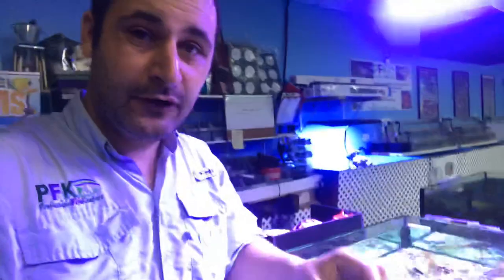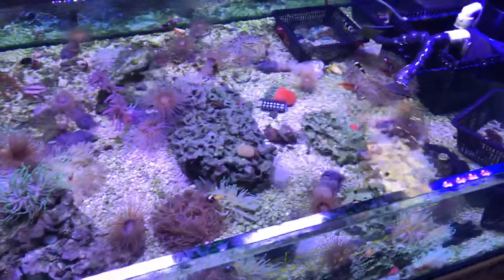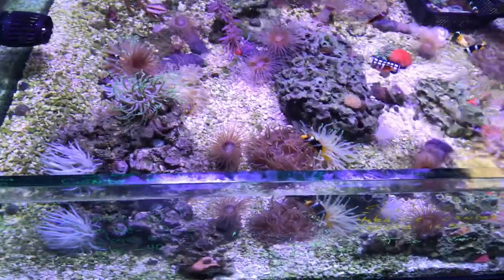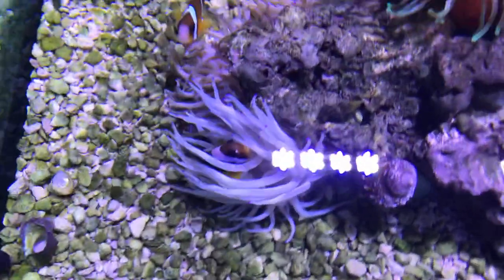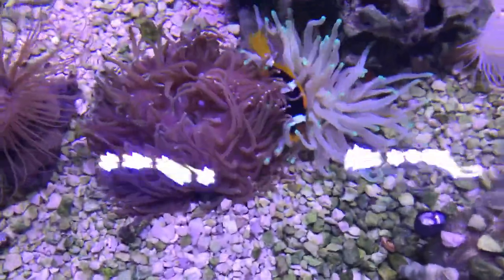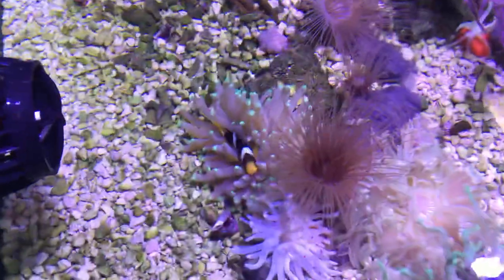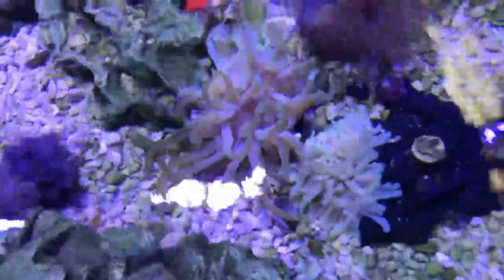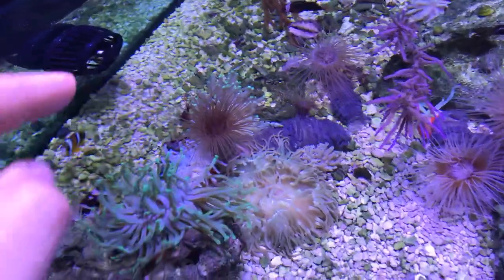Condy Anemone or pink tip anemone (Condylactis gigantea)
Today I’ll be talking about the Condy Anemone or pink tip anemone (Condylactis gigantea)